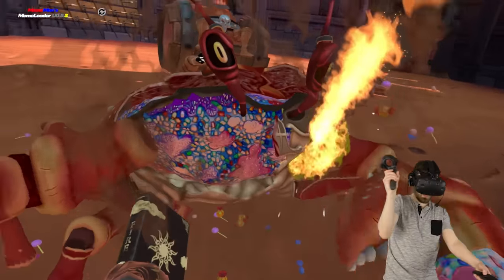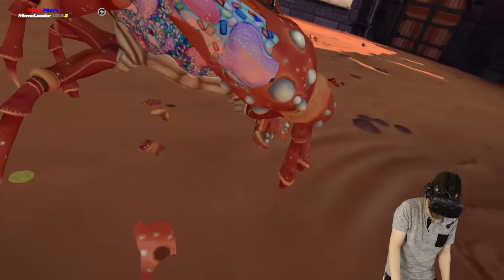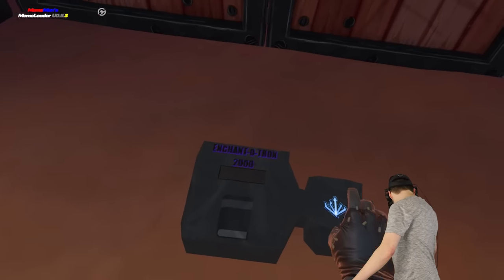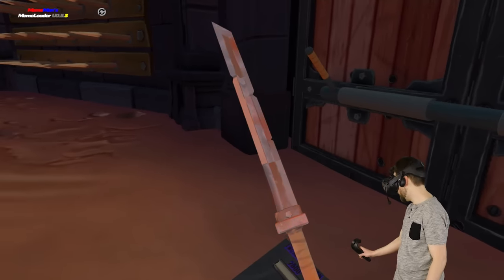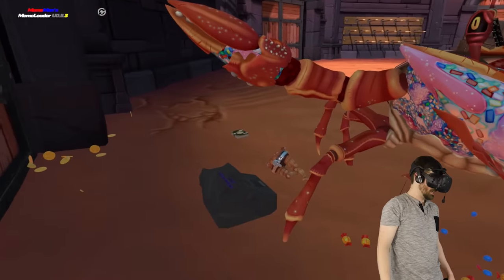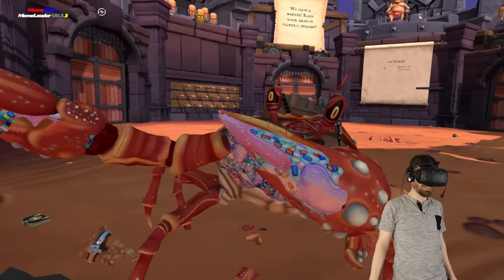MAGIC FIRE TOME - Gorn (VR) Funny Moments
The Magic Tomes mod for Gorn lets us control fire at our fingertips. Let's throw fireballs and enchant items against all the champions.